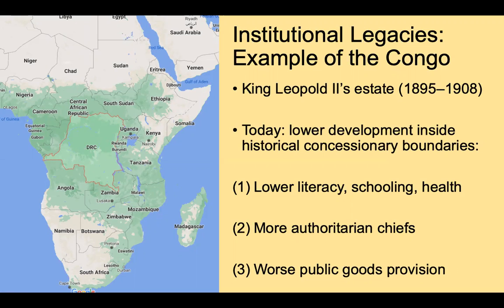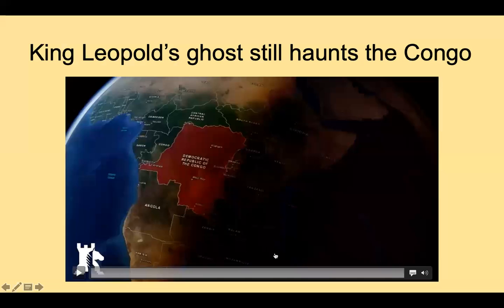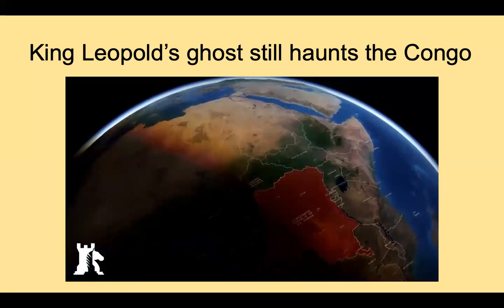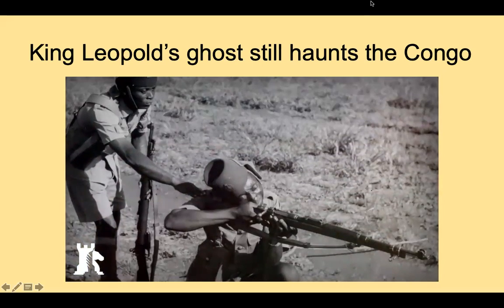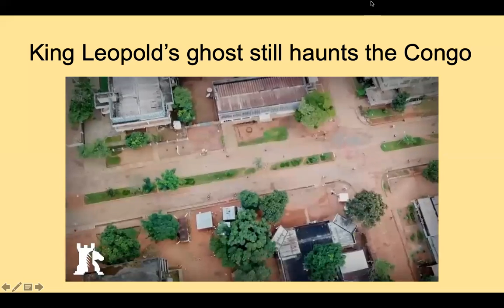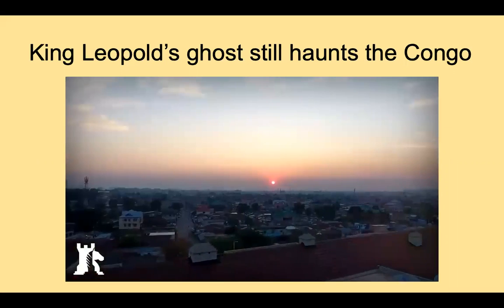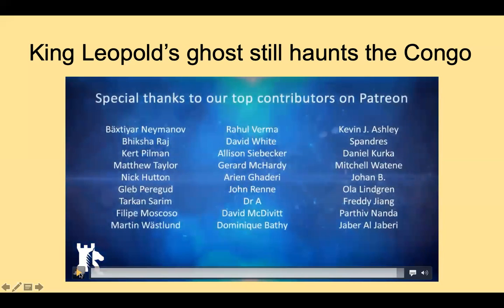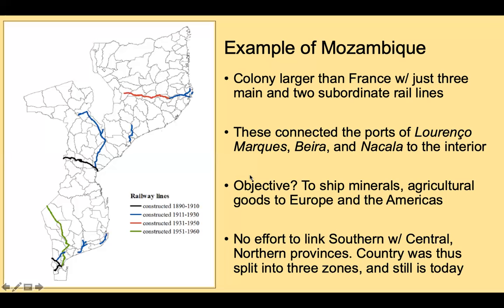POLI 190 February 26, 2021 Lecture